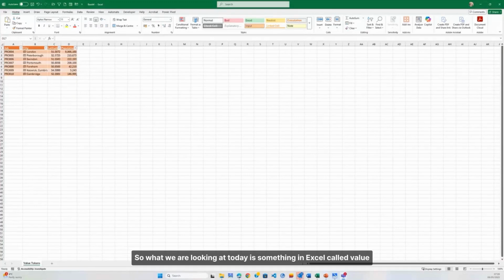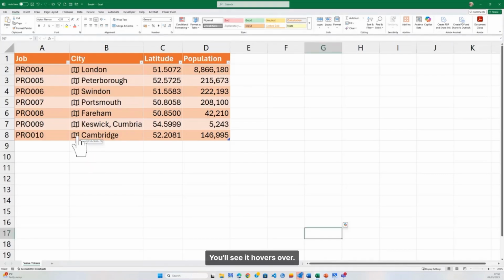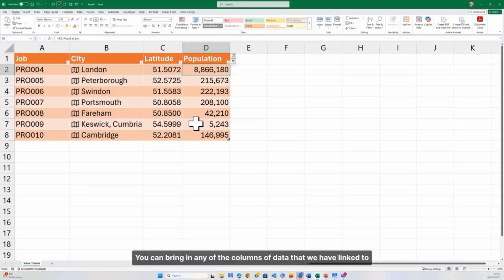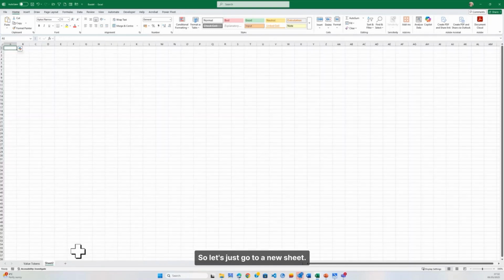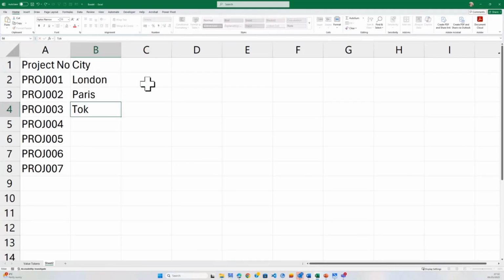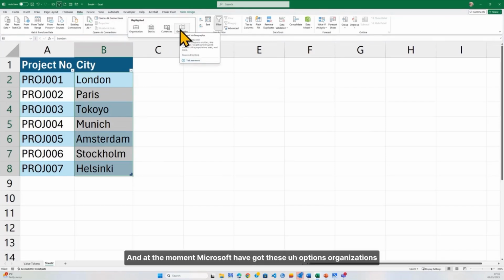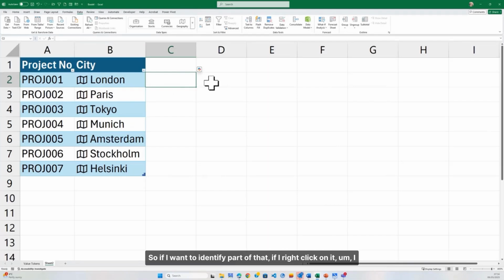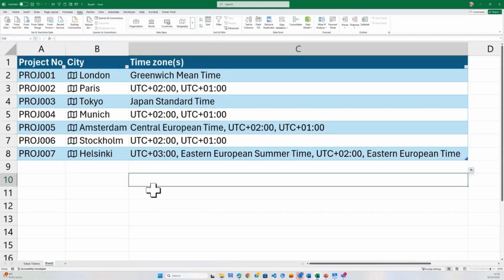Using Excel Data Types to Pull Live Info from the Web | Value Tokens Tutorial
Learn how to use Excel’s powerful data types—also known as value tokens—to pull real-time data from the web directly into your spreadsheets!
In this beginner-friendly tutorial, we explore how to use the Geography data type in Excel to enrich your projects with city-specific information like population, time zones, and more—automatically populated from Bing.

🔍 What you’ll learn:

    What value tokens/data types are in Excel

    How to turn city names into data-linked entities

    Pulling in live data such as population, time zone, and coordinates

    Using Excel cards to explore geographic data

    Creating smart tables for project planning and reporting

Perfect for project managers, data analysts, or anyone looking to make Excel smarter and more connected.

💡 Tip: This works best in Microsoft 365 with the latest Excel version.